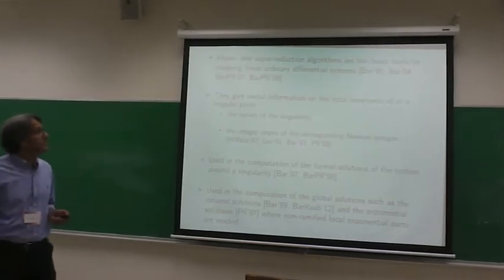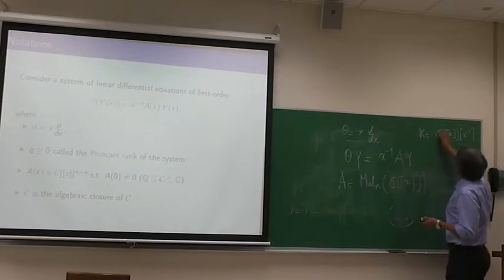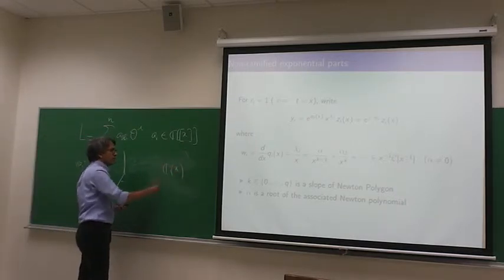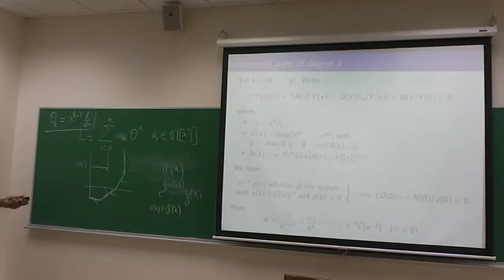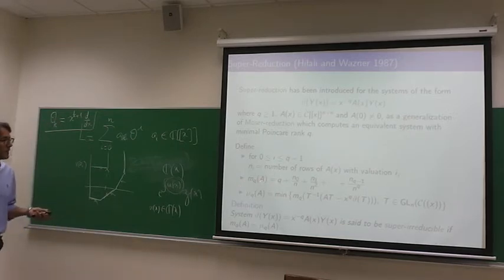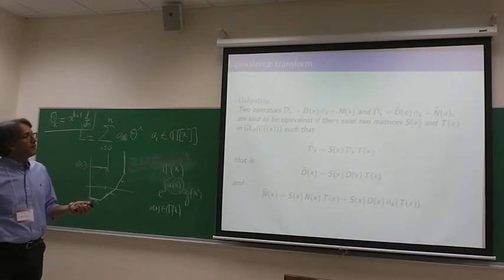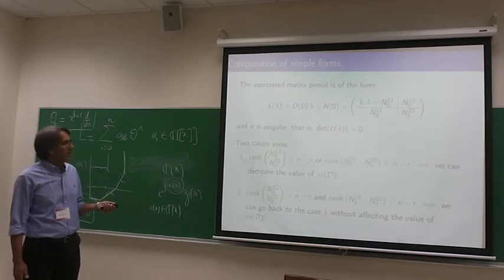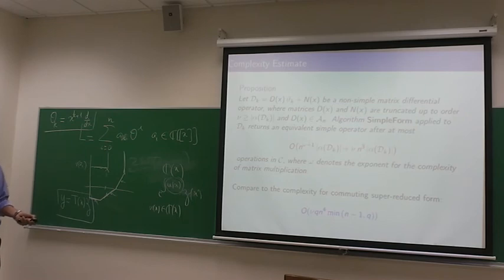ACA Moulay Barkatou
Title: An Algorithm for Computing Simple Forms of First-Order Linear Differential Systems